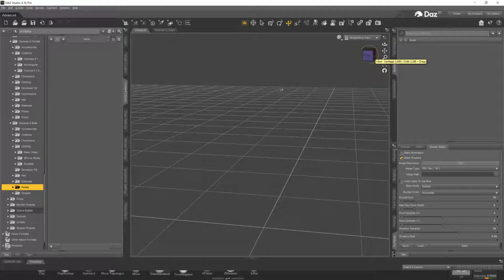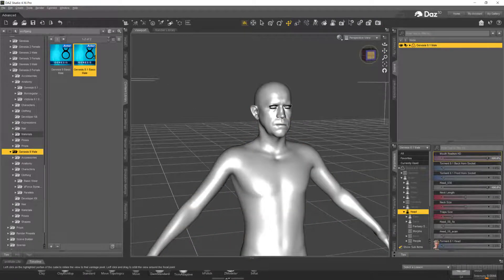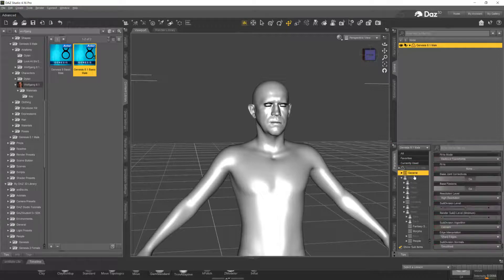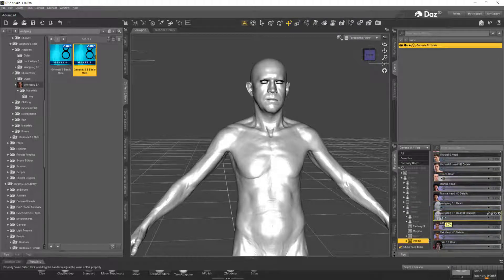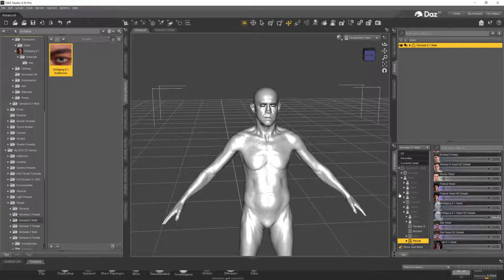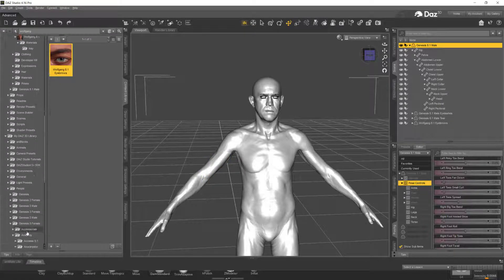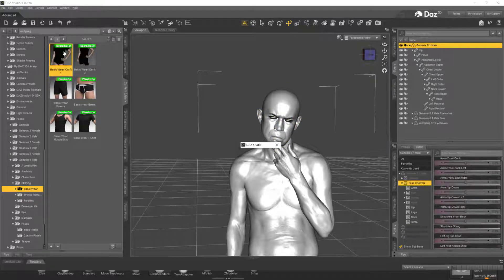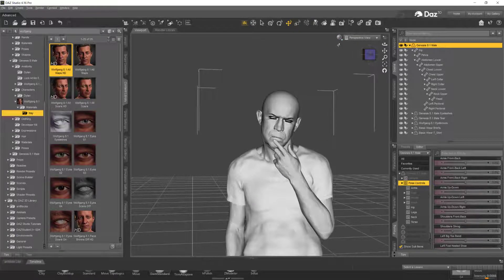Implement 3d scans into your workflow. Part 3. Creating custom Daz 3D character using 3d scan.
In this part we will set up custom character in Daz from the morph we created earlier.

I am apologizing in advance about all the mumbling. I made this tutorial in order not to forget my process, so it might be a bit hard to follow.